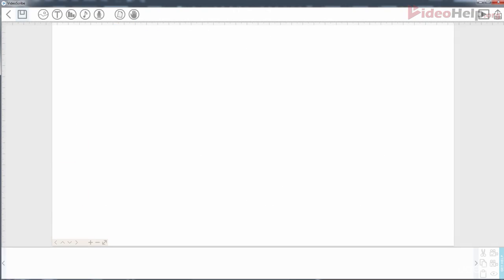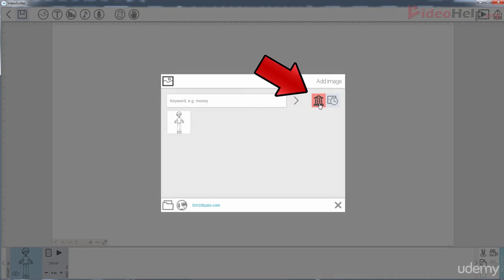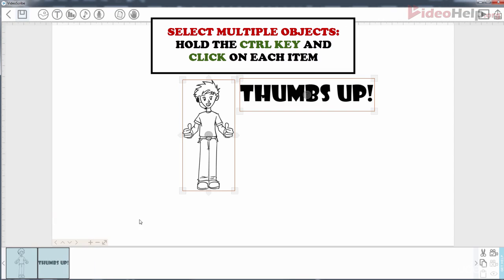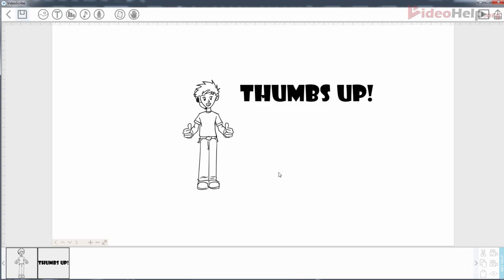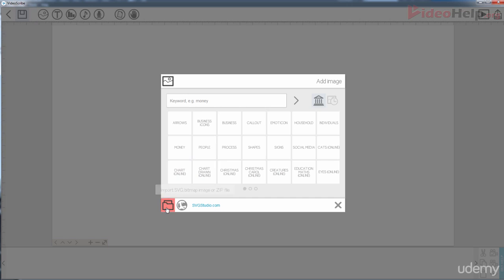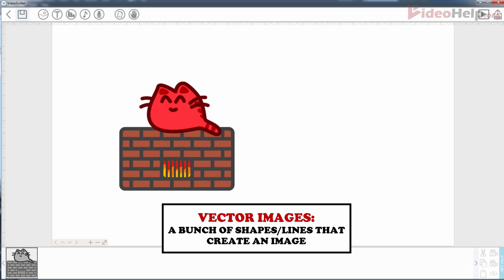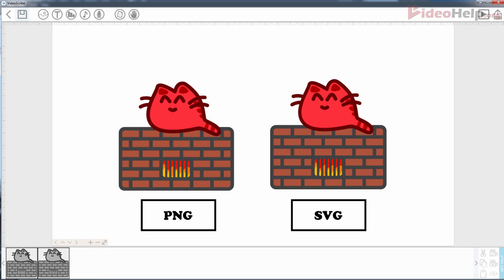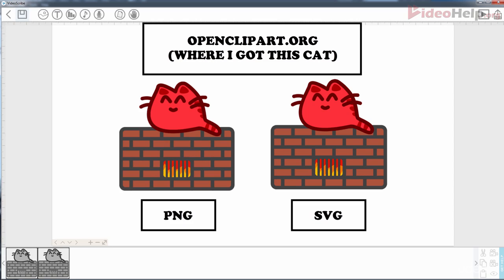Learn White Board Animations-Adding Images To Your Project Bitmap vs Vector Images